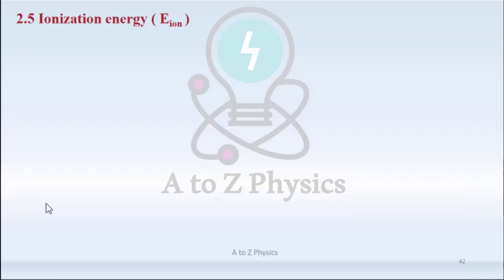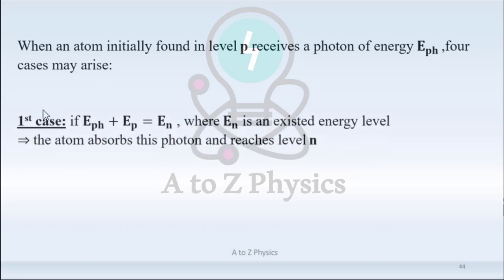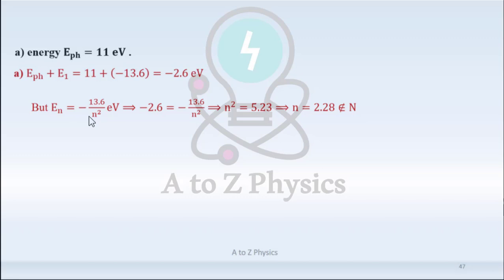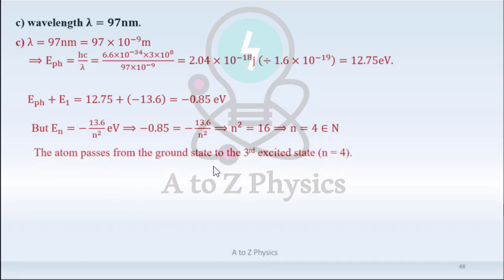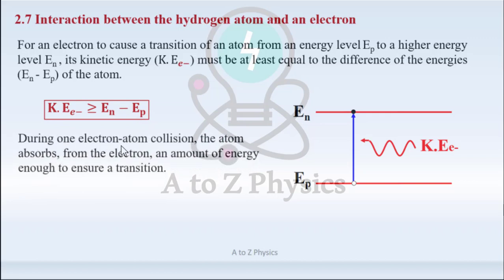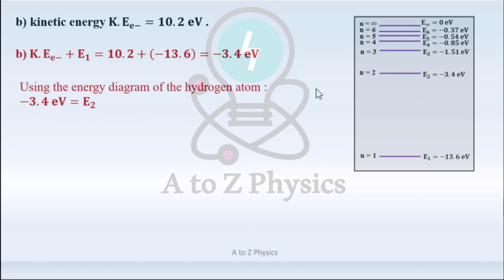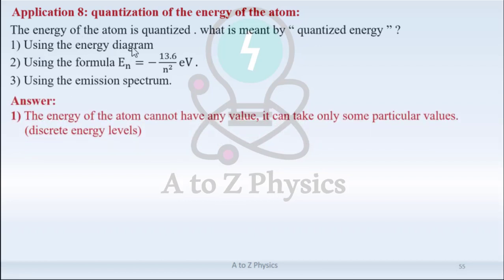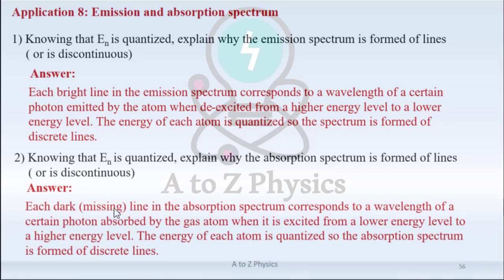The Atom (Part 3)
Detailed explanation with solved applications